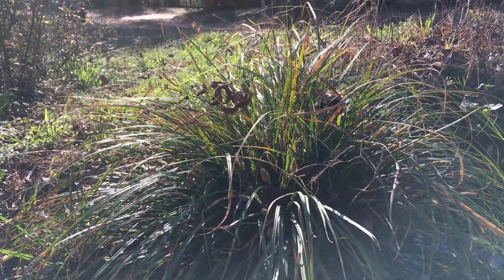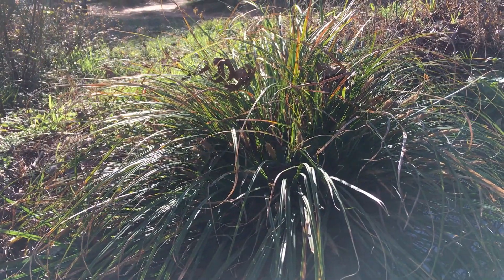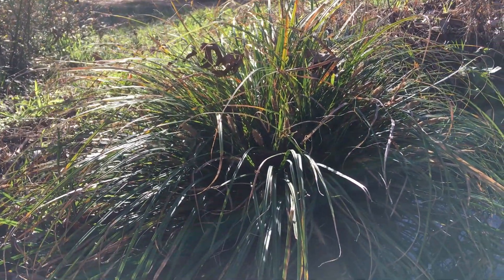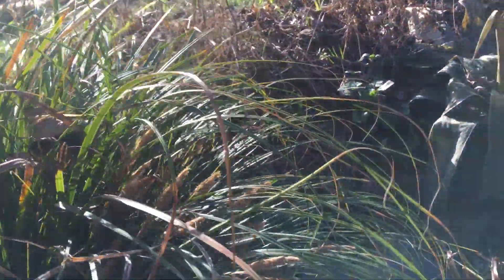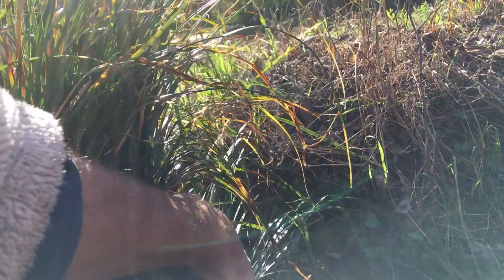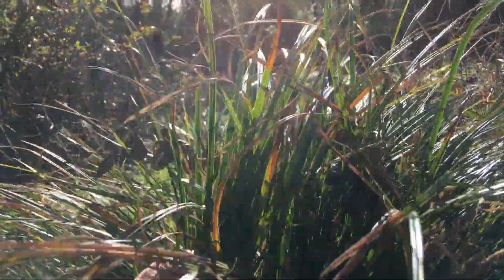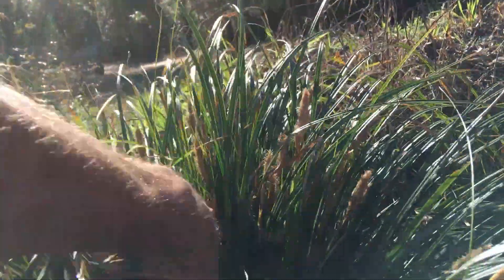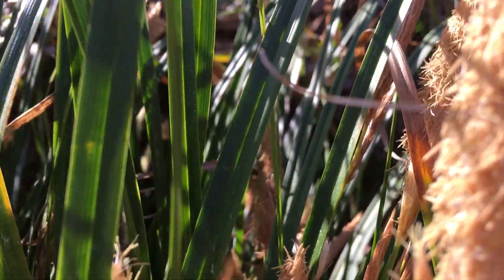Southern Native Carex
Native to Carolinas & Gulf states, this evergreen sedge flowers in February.